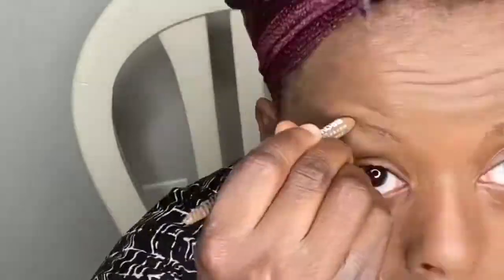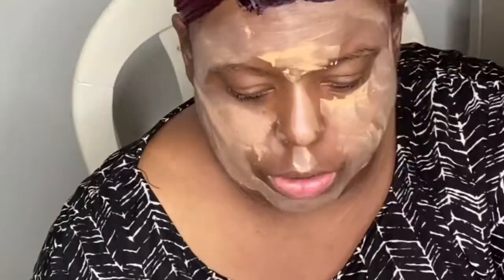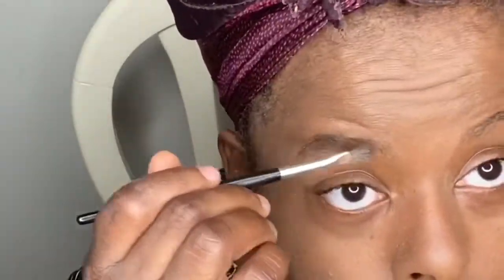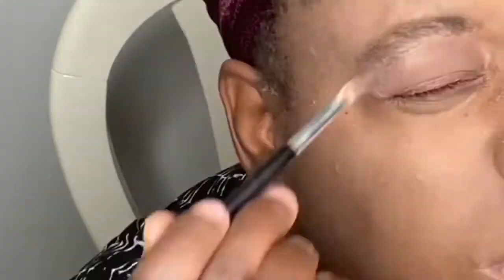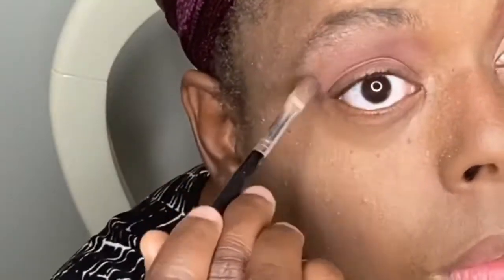Watch How I Beat My Face In almost 6 minutes| omg I gave myself a natural look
Hey guys I’m back with a new video so guys in this video I’ll be showing you all how I beat my face in less then 6 minutes to Spear and GUys I tell you my makeup look was everything omg I hope you all enjoy this video

Let me know your thoughts. On how my makeup turned out